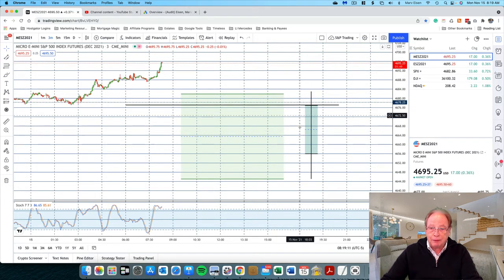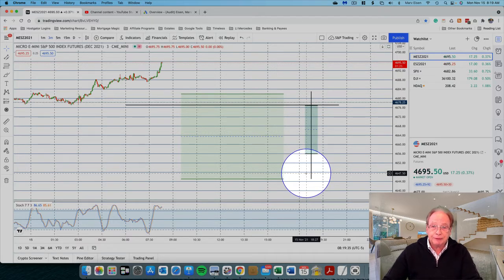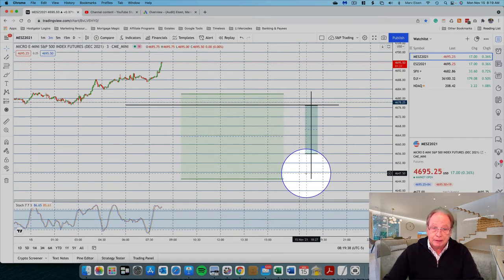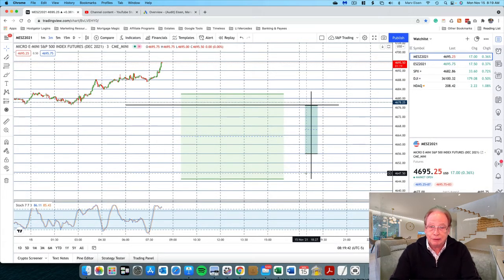How To Set Up Your Emini Trading Chart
It's a good idea to set up your chart before the day's trading session. While no one knows where prices will trade for today, what we do know is where they traded in the past. One of the best ways, then, is to mark out the support, resistance, and trading zone for the day, based on previous price movement. Some of these areas are obvious, like the closing price of the last session, but others are not so simple to gauge. I use Taylor's Book Method to calculate these numbers, and here's how I use them to mark out my chart before the market opens. BTW, I send these numbers to students who enroll in my emini trading course (hint, hint).